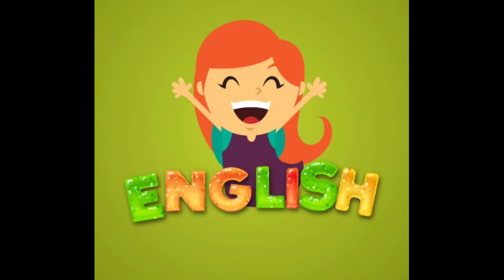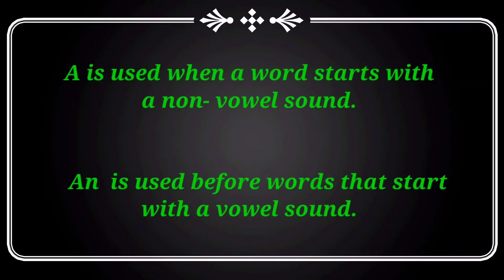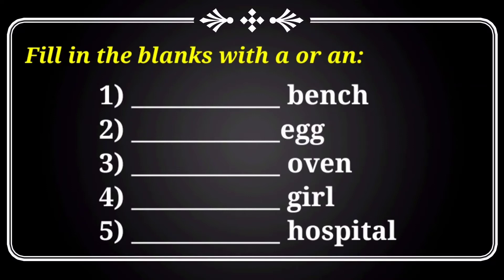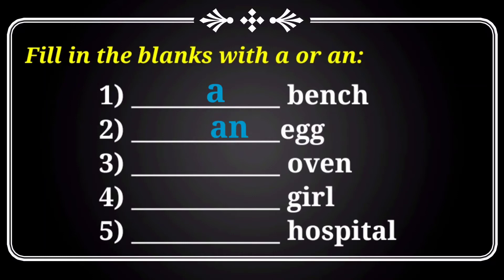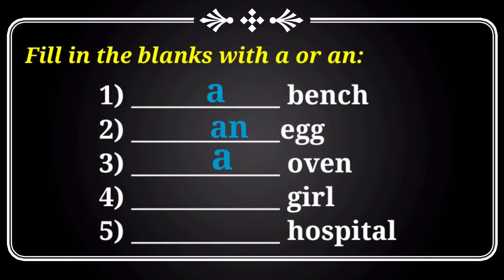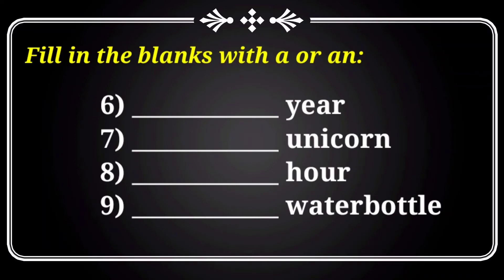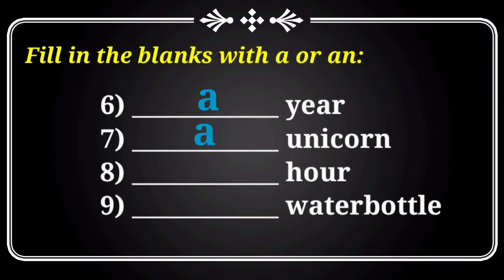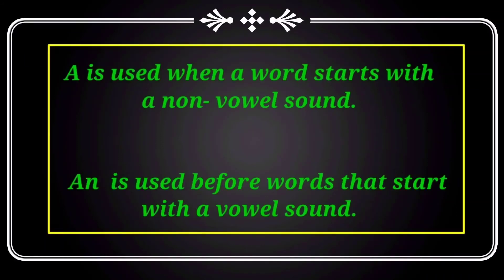Exercise on A, An, The Part 2 Class 2 English